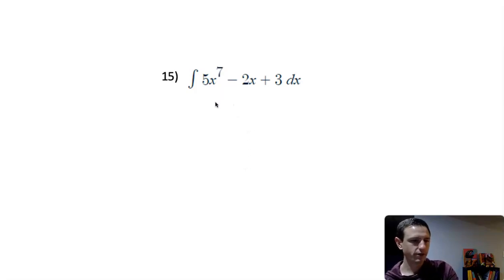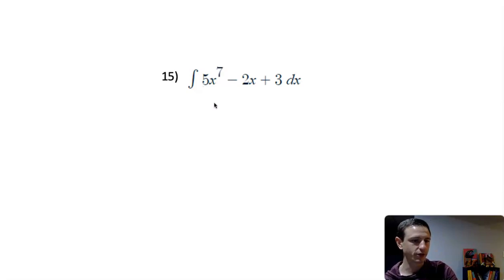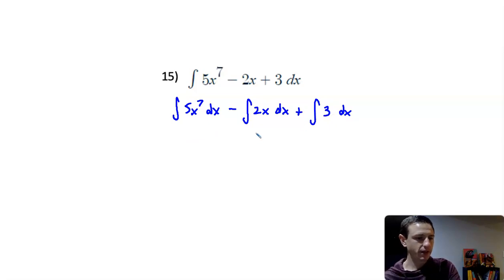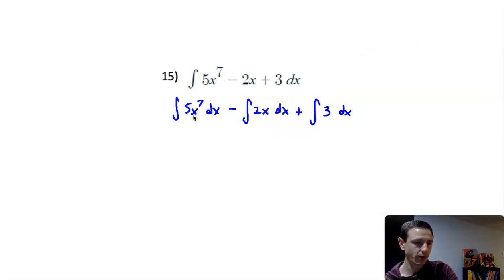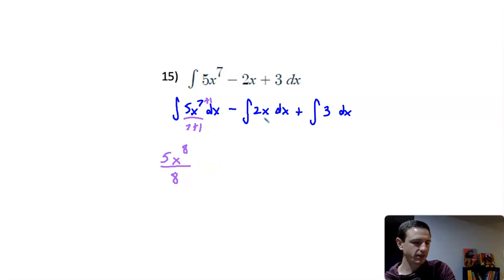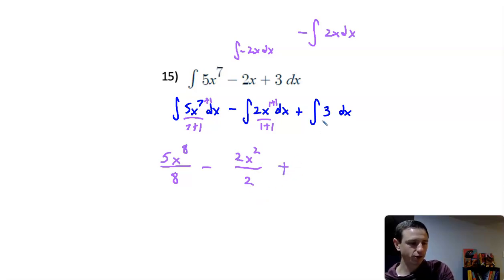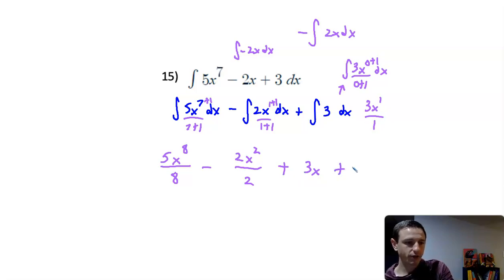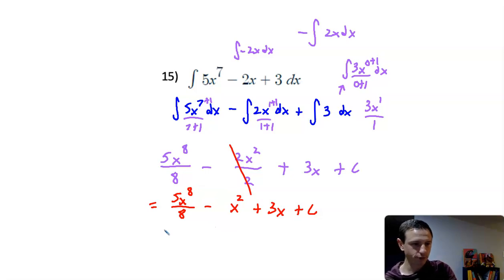Integral of 5x^7-2x+3 dx